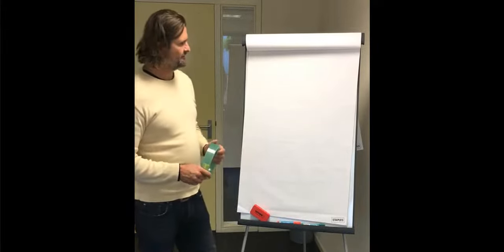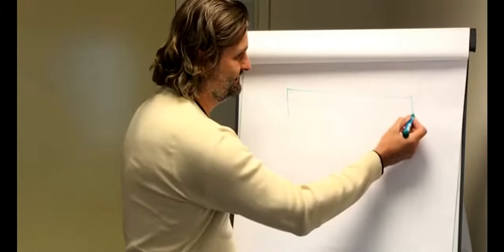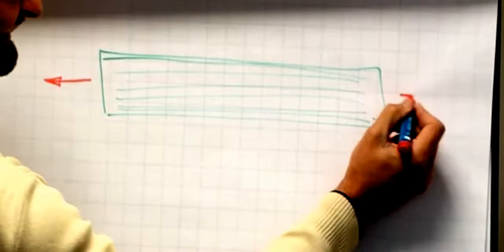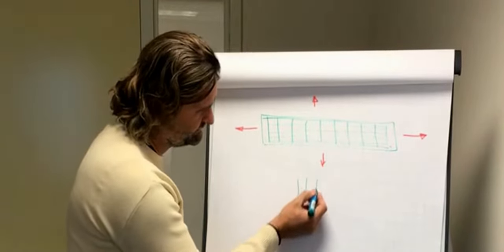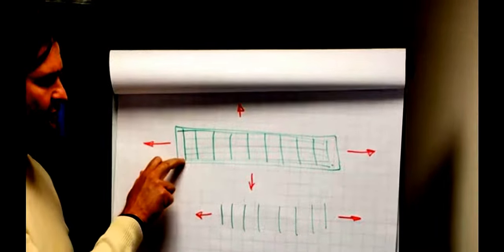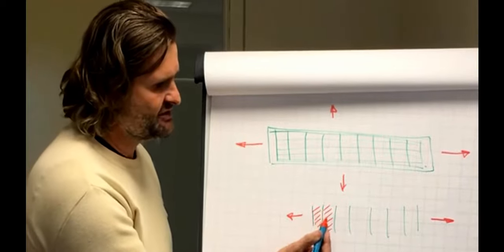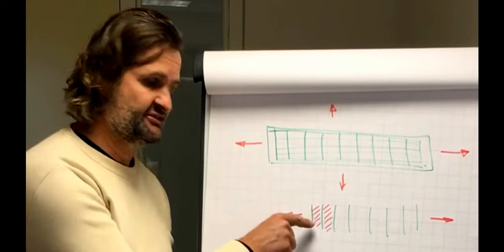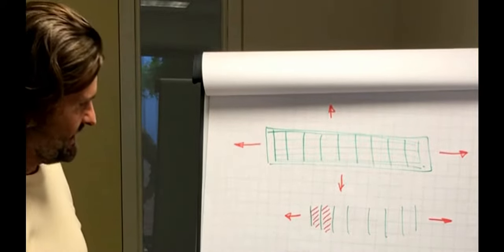Akiet Tech-Talks No: 01 - Composite Micro-Cracking & Load Failures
Welcome to Akiet's new series, Tech-Talks, a video series on engineering breakthroughs, challenges, and innovation.

Veteran Technical Director, Emile Lautier covers Micro-Cracking in Composites and the fundamentals of what causes it.

Micro-Cracking is a fundamental weakness that most composites share and severely limit their overall use, especially downhole with extreme load-bearing conditions. Emile will walk you through why Micro-Cracking begins and the physics of what happens to the composite as it fails.

Akiet's proprietary Centrifigul Casting method creates a Void-Free composite that is a breakthrough in Tubulars. To understand why we're the leader in downhole composite, namely High Strength Composite Tubular, It's important to know the who, why, and what Akiet stands for.

Watch Emile breakdown cleanly this fundamental problem & the solution. Hint: It's not Steel or CRA's!